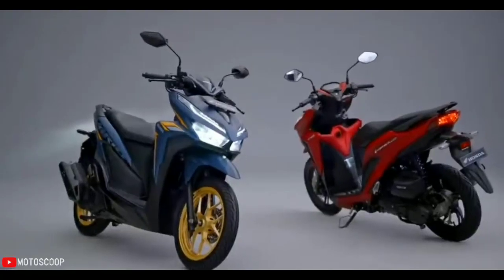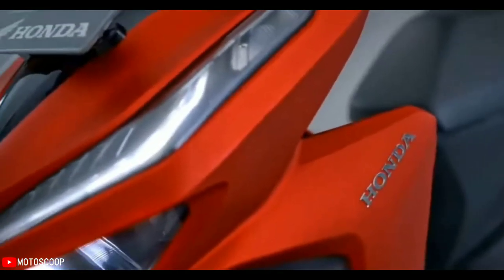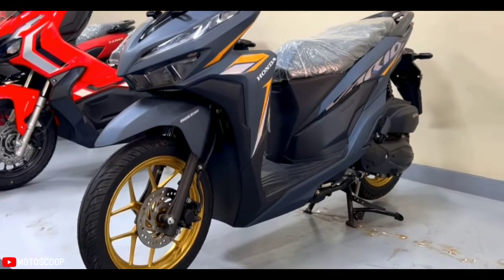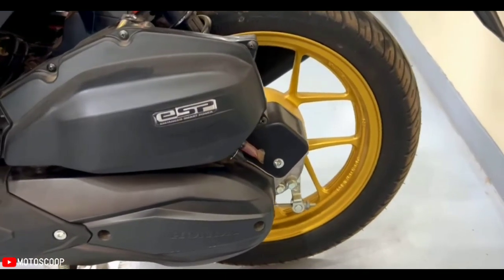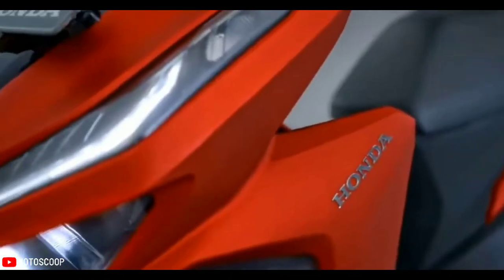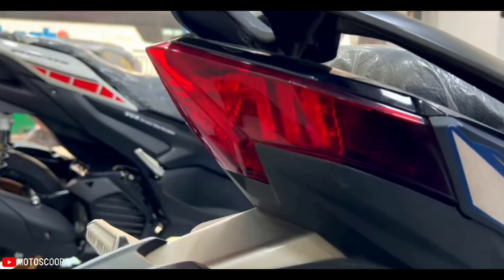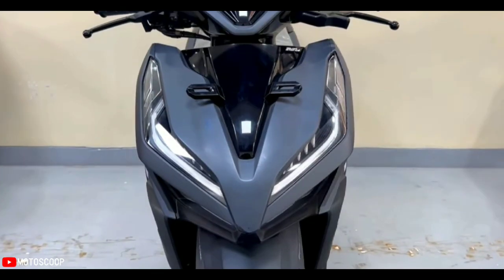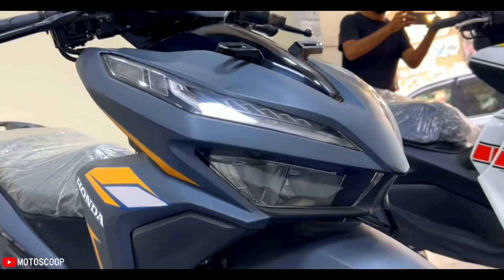2022 New Honda Click/Vario 125 - Game Changer - Top-Selling Scooter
2022 HondaClick125 / Vario125 - Game Changer - Top-Selling Scooter